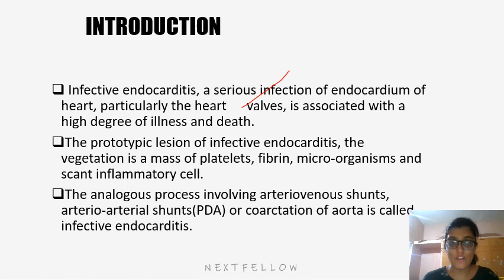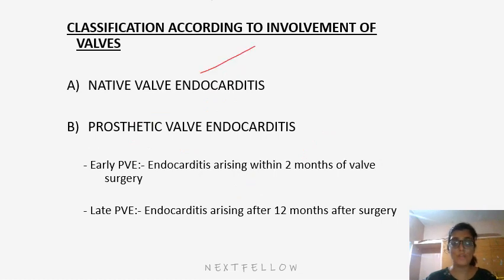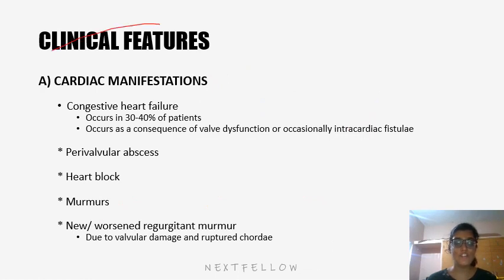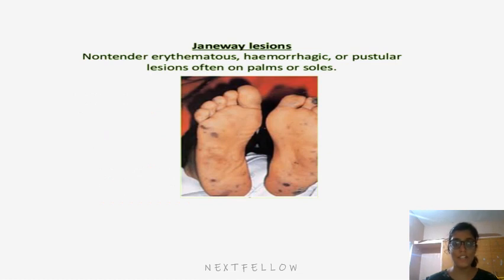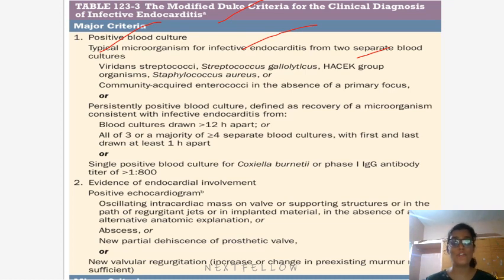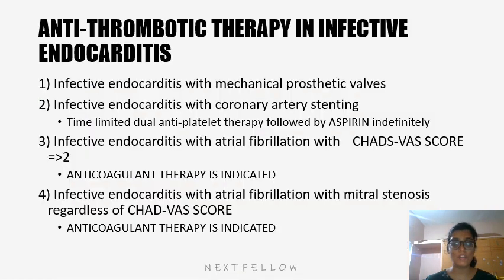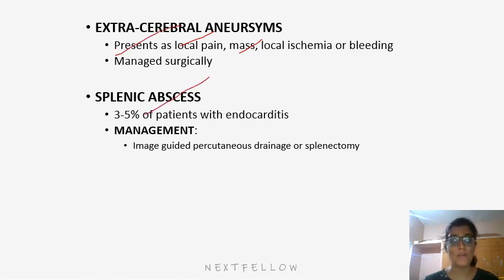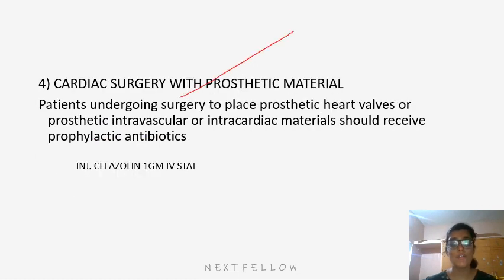Gen medicine Infective endocarditis concept for neetpg Inicet Fmge Next mbbs and nextfellow